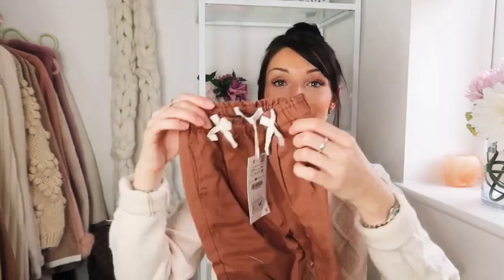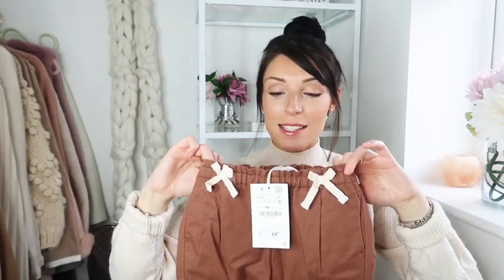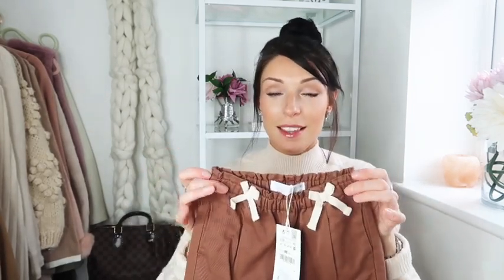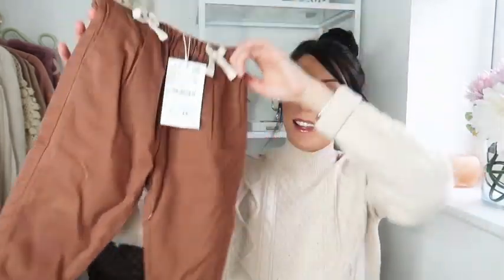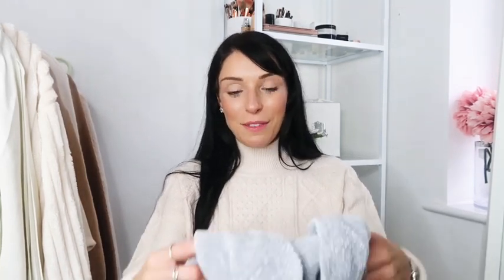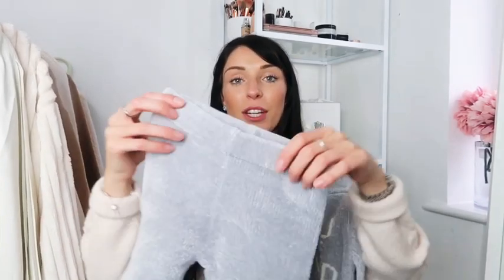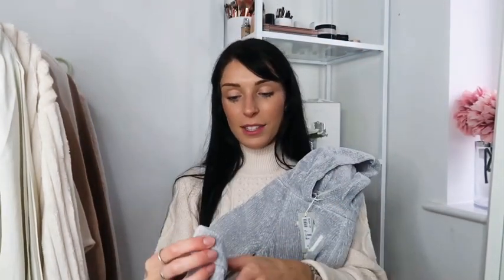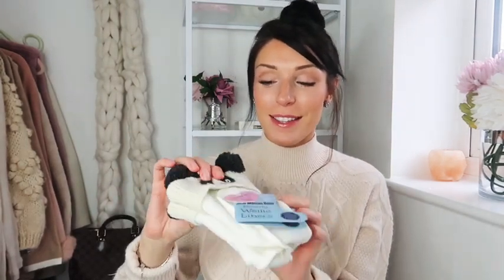HUGE Baby & Kids Haul | Zara | Riverisland | Next | TU | rachael_frances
Hiya lovelies, I’m Rachael Frances & I post videos on motherhood, travel, lifestyle, fashion, vegan food & sometimes a little bit of equestrian as well! For more of me & my family follow us along on Instagram @rachael_frances